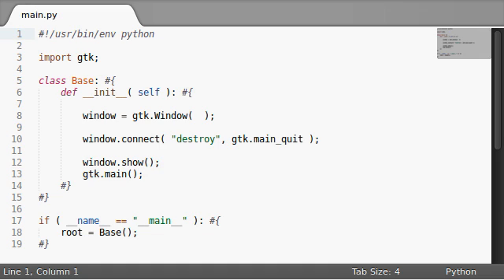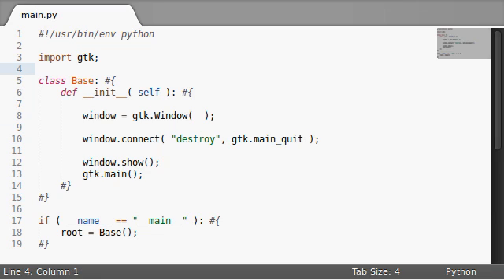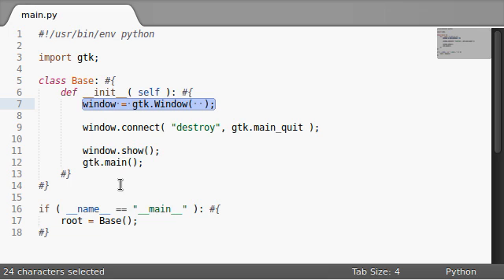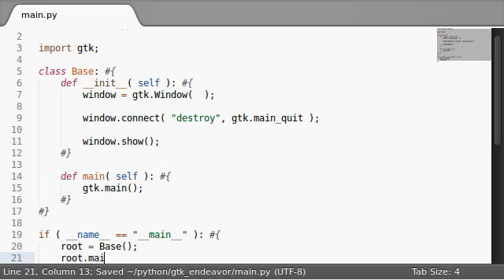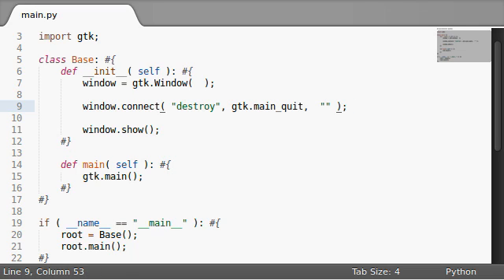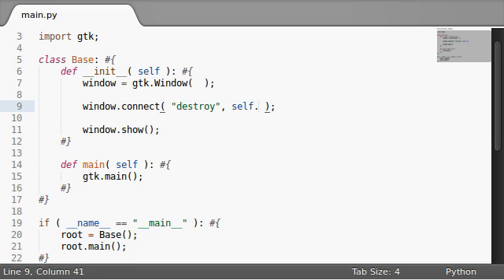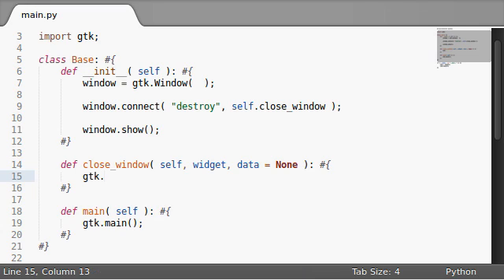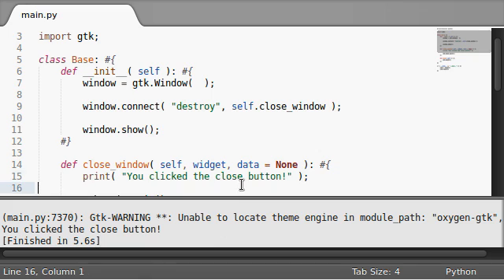Python [gtk] 02 Expanding Our Signal Function